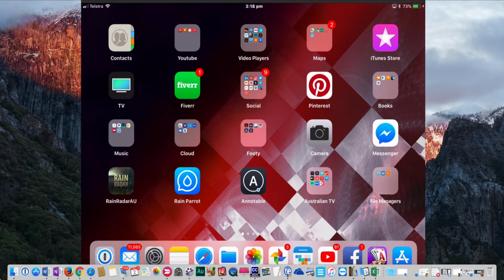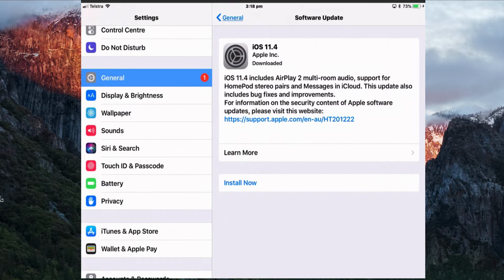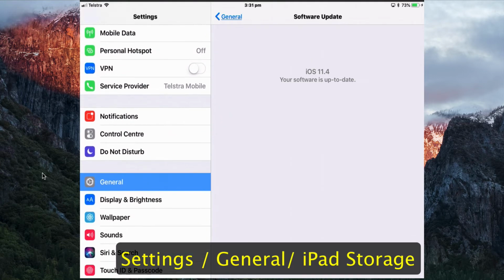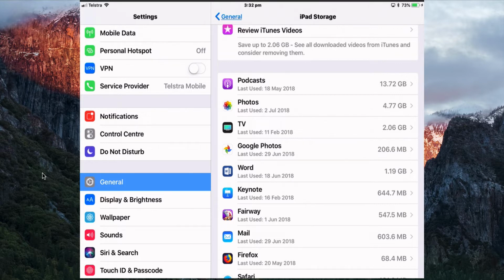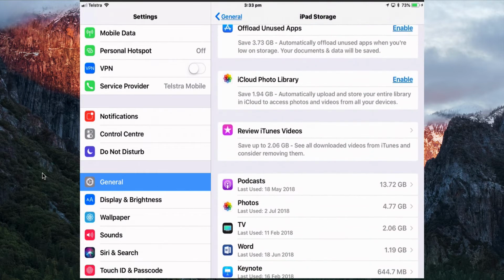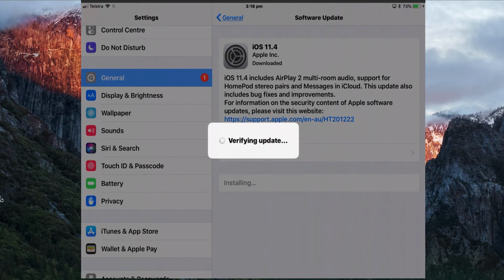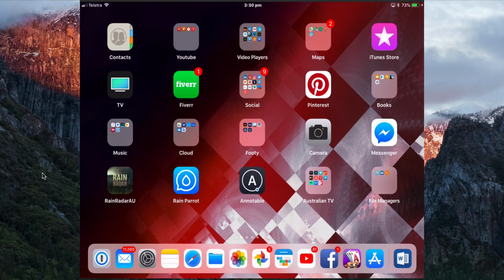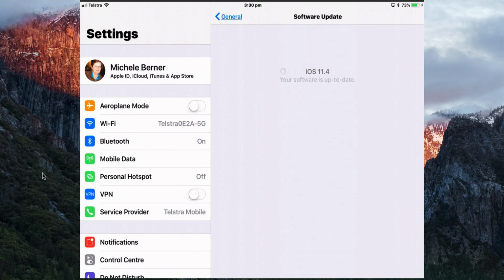How to download and install a software update on the iPad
How to download and install a software update on the iPad, and also how to delete unused apps before the update. This video uses the over the air method via wifi.